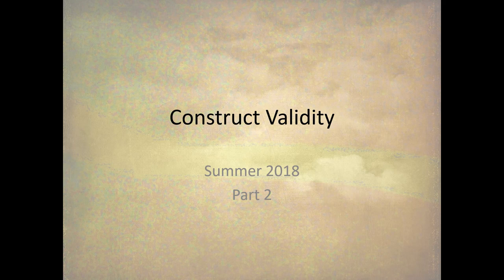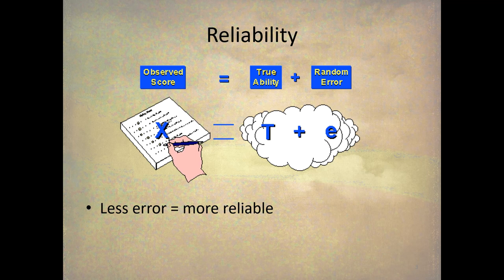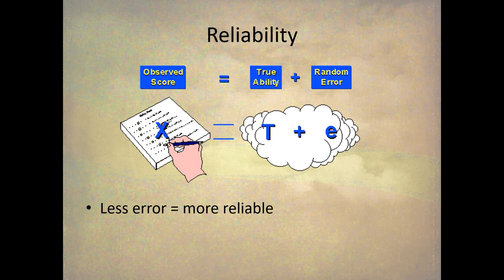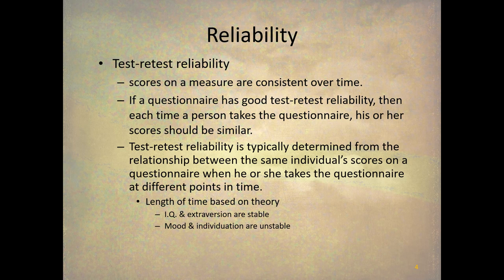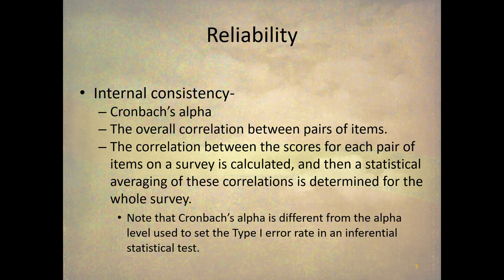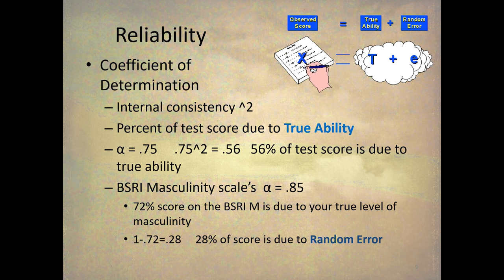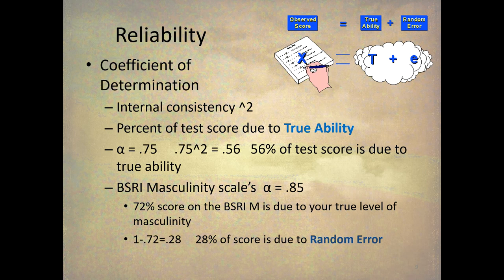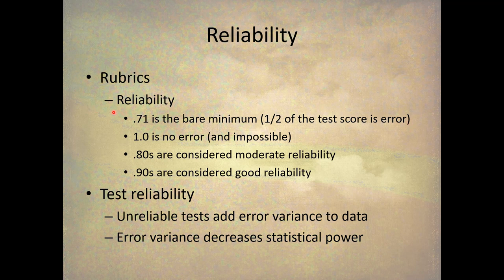Construct validty 2018 part 2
Reliability summer 2018